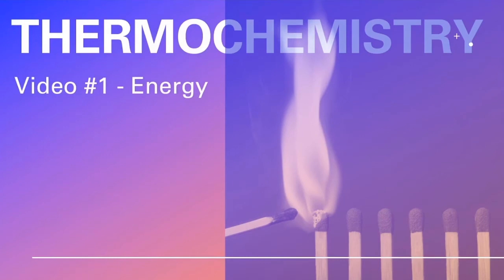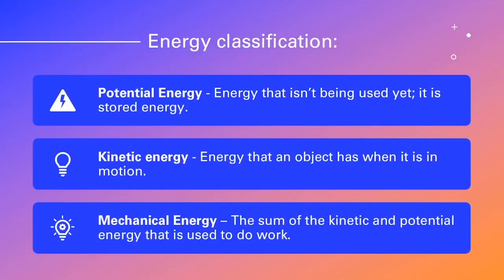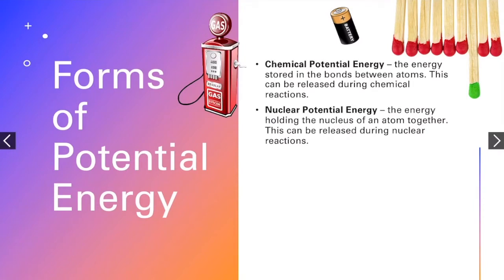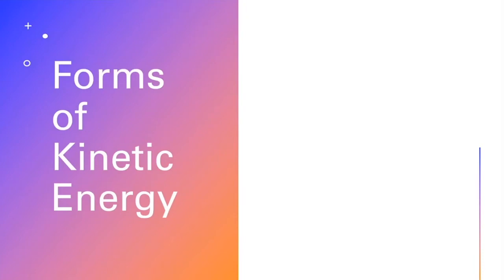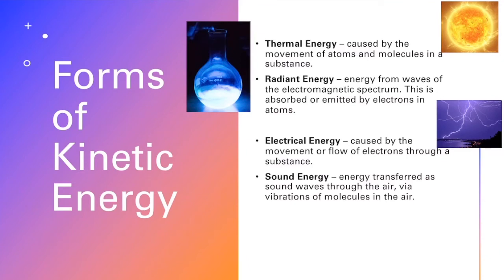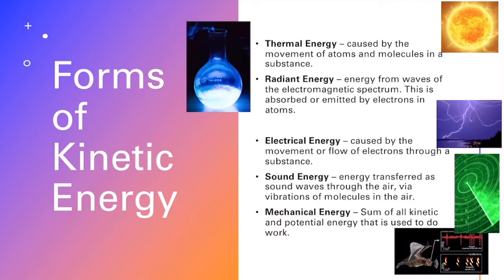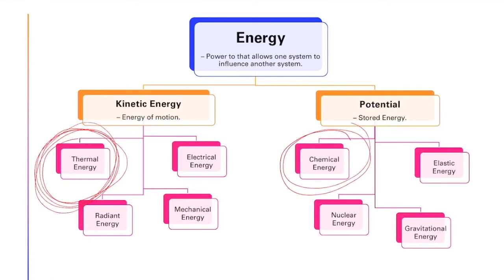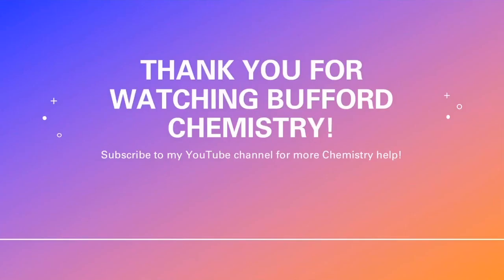Thermochemistry BB1 Energy